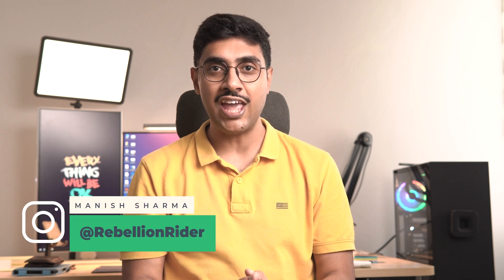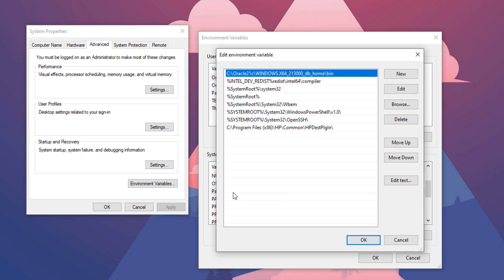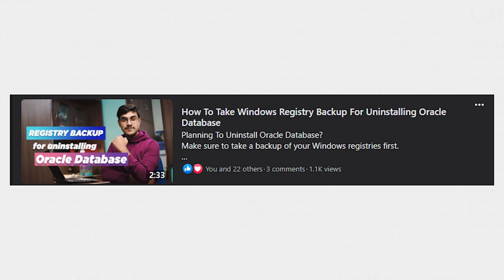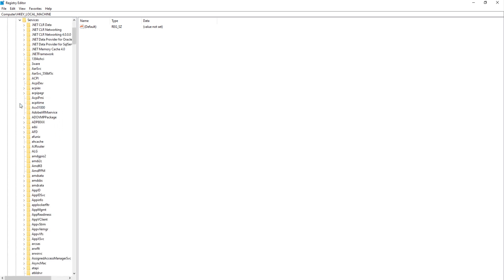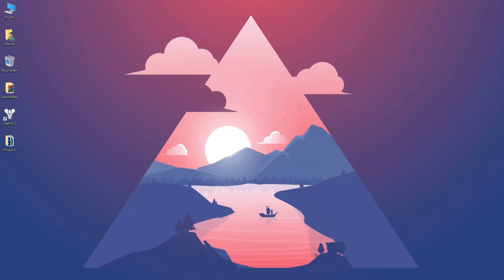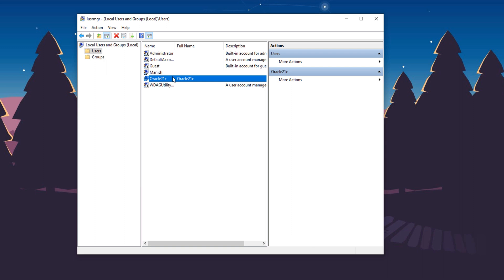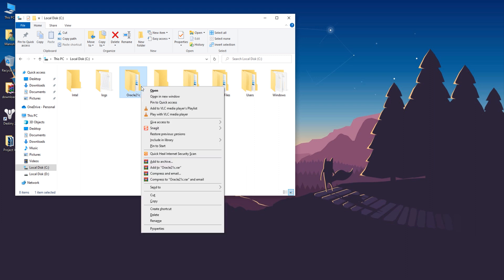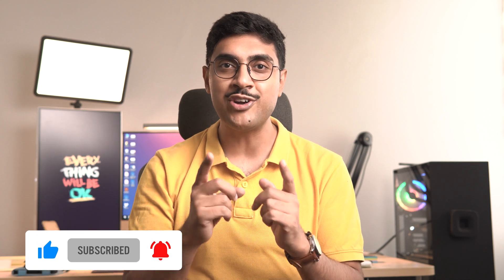How to Uninstall Oracle Database 21C From Windows 10 by Manish Sharma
Learn how to properly uninstall oracle database 19c from Windows 10 operating system by Oracle Ace Manish Sharma.

►►►Social Media – Where I sort of Live
Performance Tuning
1z0-071 Exam
Python Programming